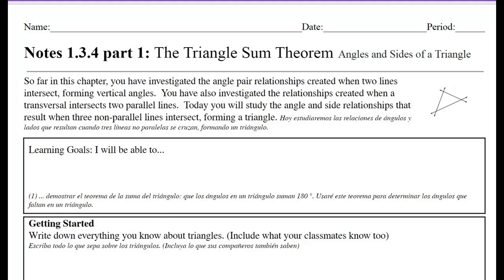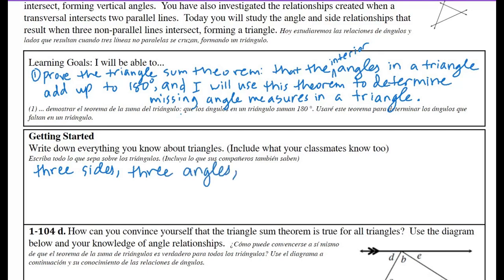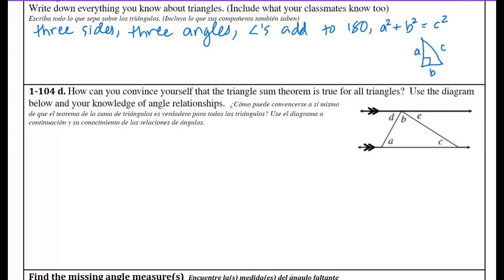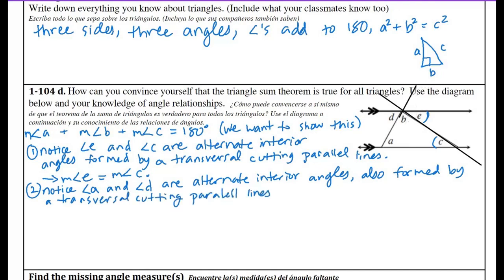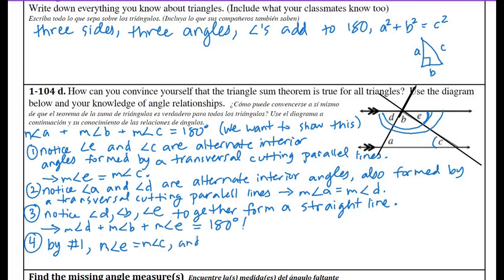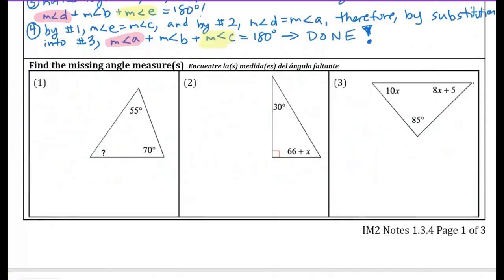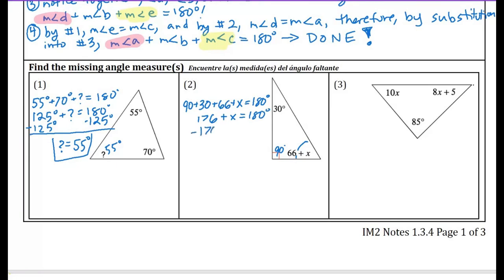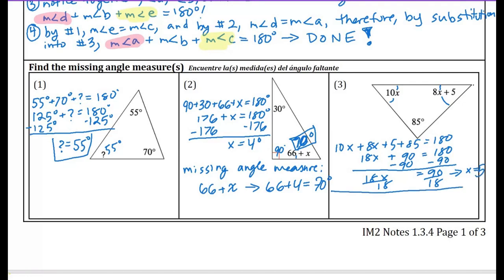IM2 Notes 1 3 4 Triangle Sum and Midpoints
Notes 1.3.4: Triangle Sum Theorem and Triangle Inequality .
explanation and proof of the triangle sum theorem
practice with the triangle sum theorem
the triangle inequality, concept and practice
Theorems: Triangle Sum and Midpoints

G-CO.10
1. IWBAT prove the triangle sum theorem: that the angles in a triangle add up to 180°. I will use this theorem to determine missing angles in a triangle.
2. IWBAT demonstrate that the midpoints of a triangle meet a point

HW 1.3.4